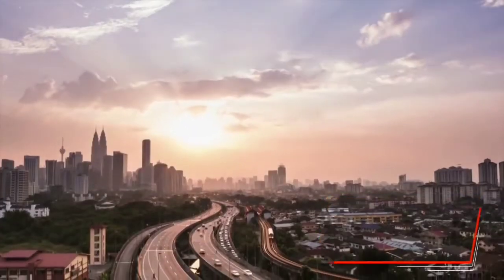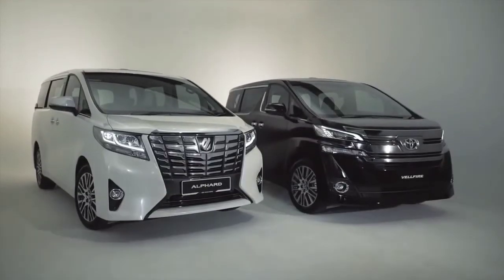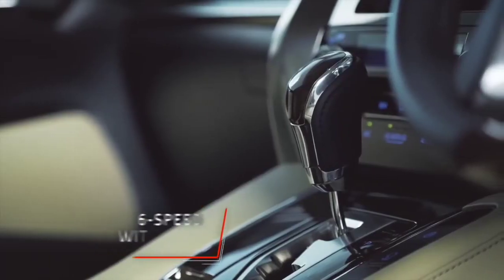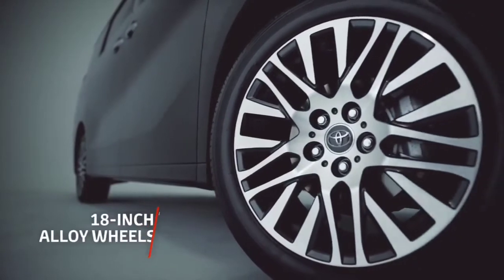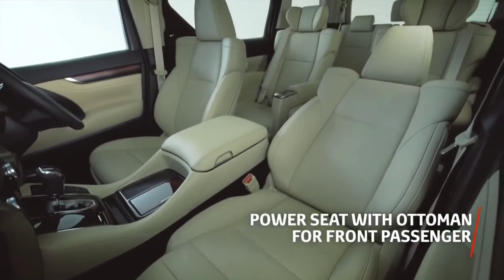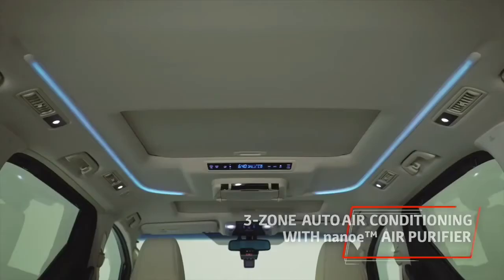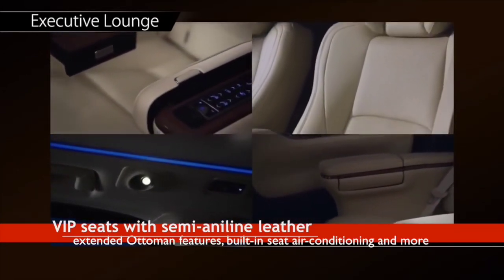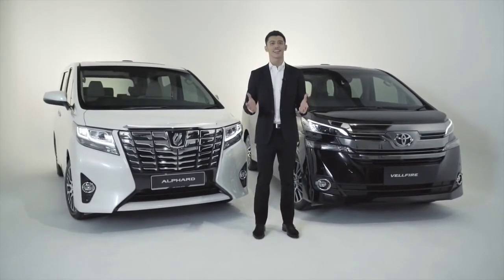2021 Toyota alphard Tipe x facelift | 車水馬龍網, 邢男, TOYOTA, ALPHARD,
2021 Toyota alphard Tipe x facelift | 車水馬龍網, 邢男, TOYOTA, ALPHARD,  |

Topic cover this video.
1,車水馬龍網, 邢男,
2,HYBRID, MPV, 3.5 V6, LEXUS, LM,
3,LM300h, vellfire, Sienna, Odyssey, 七人座, 商務艙, Ottoman, 阿法
Supercar blog,

1 about this video.( In English )
Toyota Alphard is a luxury minivan from
Toyota that mainly sold in Japan and some
Asian markets. this generation is a "Third
generation" (AH30). It is available as a seven
or eight-seater with petrol and hybrid engine
options.  , atta halilintar, raffi ahmad, rans entertainment, alphard In facelift model like one in video,
most of the changes are only to the exterior
and powertrain, there are a sporty version
which called "Vellfire"
In term of engine, this one is a HYBRID E-Four
version which has 2.5Litre In-line 4 + Electric, Toyota ALPHARD best MPV car in world.
Motor with total power output of 197 PS mate, Toyota ALPHARD Nepal best MPV car & United States.india Saudi Arabia Toyota ALPHARD best MPV car,
to E-CVT automatic transmission and it is.motomobi, autonetmagz, otodriver,
all-wheel-drive
Color - White Pearl Crystal
Price - 5,293,000 Yen (JP) which around
48,200 US Dollar

Hello guys welcome to Supercarblog youtube family.( Supercar blog)

Injoy video series 1080 p.

1,Secan topic video series point.

1, my channel related search topic video series point.

 If You Want To Search By Brand Like:
1) BMW
2) Mercedes
3) Audi
4) Range Rover , Land Rover & Jaguar
4) KIA
5) Lexus
6) McLaren
7) Honda
8) FORD
9) Lamborghini
10) Toyota
11) Hyundai
12) Isuzu
13) Acura
14) Etc